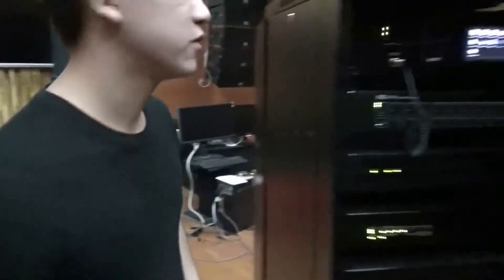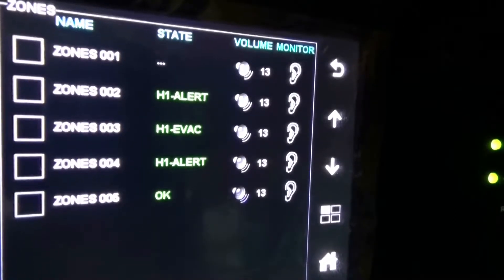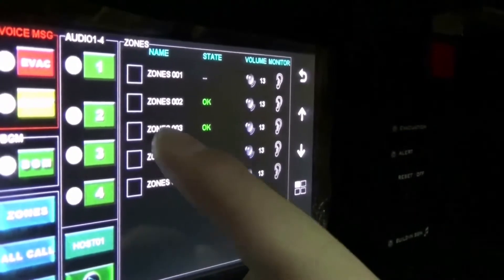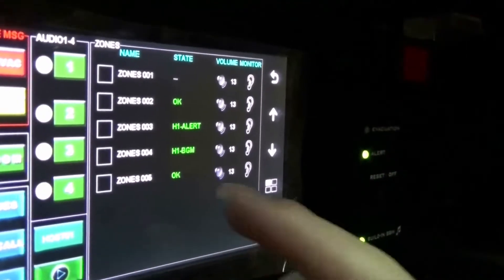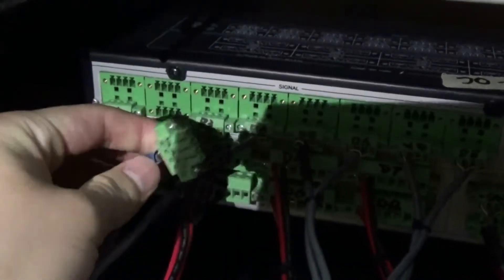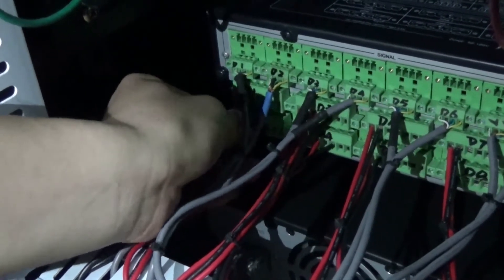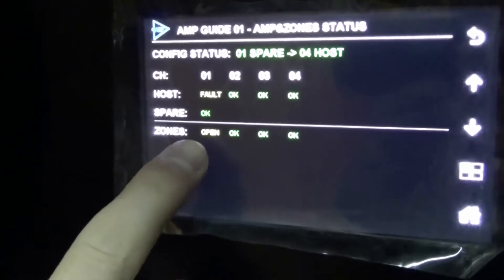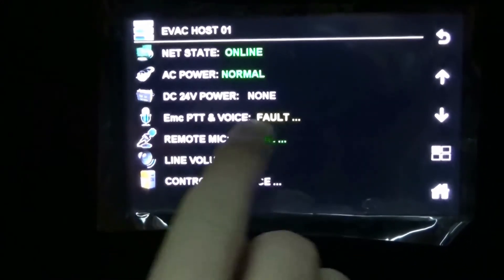ITC Voice Alarm System Demo Video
Voice evacuation alarm system adopts modular design and modern technology. Long-term industry experience accumulation and comprehensive system tests ensure its stability. System can play background music in the absence of fire disaster, and once the fire is detected system will immediately enter a pre-set alarm state. System is powerful, user-friendly and easy to operate. System is not only widely used in stadium (gymnasium), financial centers, hotels, office buildings, commercial centers, railway stations, airports, exhibition halls and etc., but also suitable for industrial areas such as petrochemical, electric power, metallurgy, iron and steel base and etc.